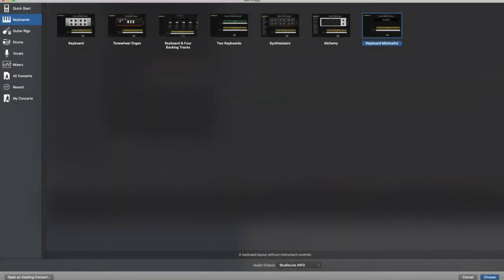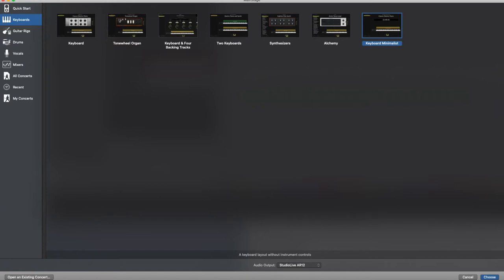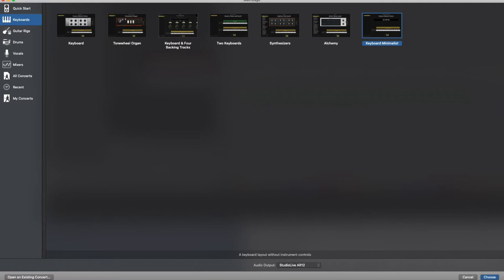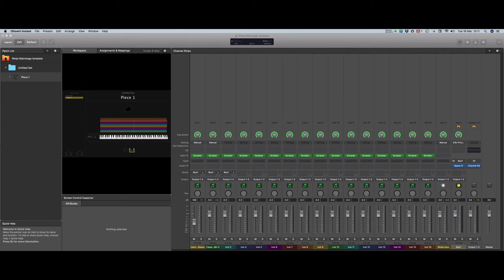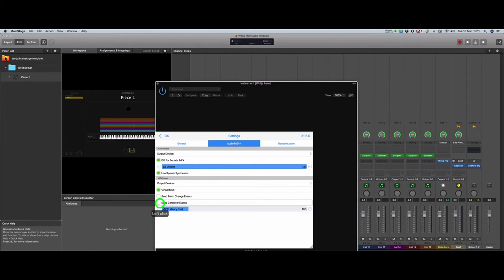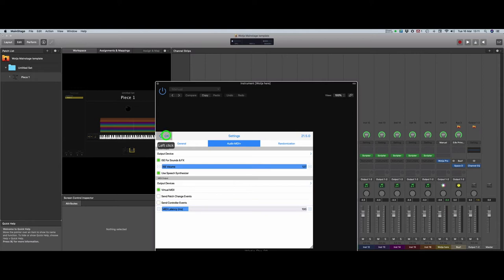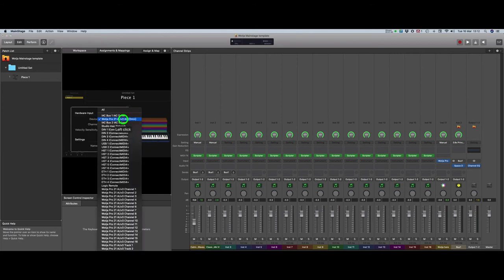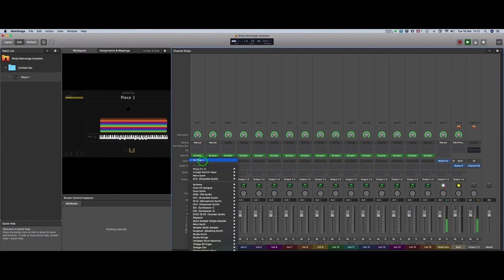MainStage & Wotja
A quick overview of how to configure MainStage to work with Wotja AUv3 using the recommended template file.

Download the template file here:-